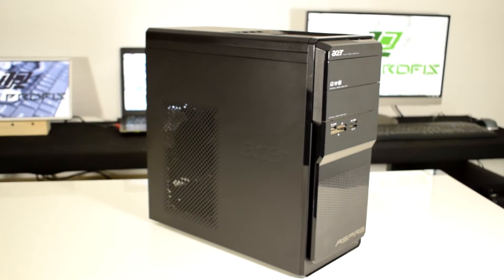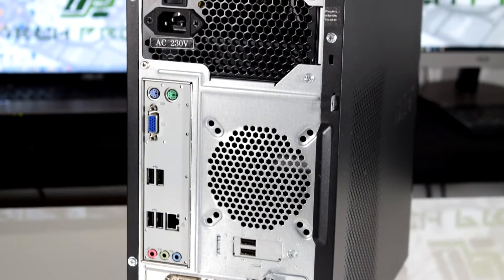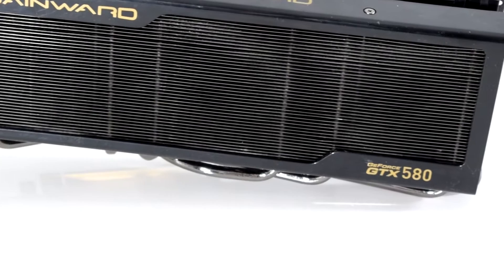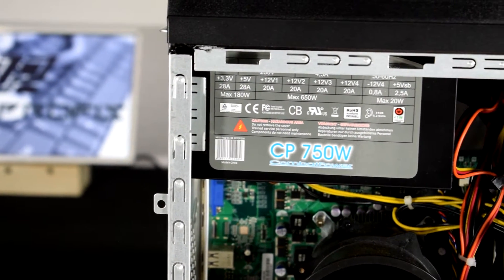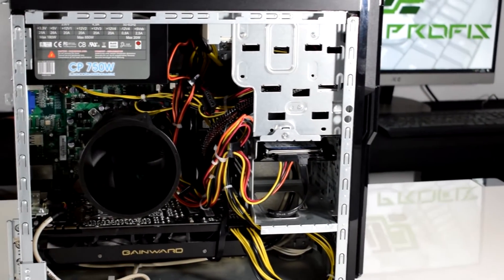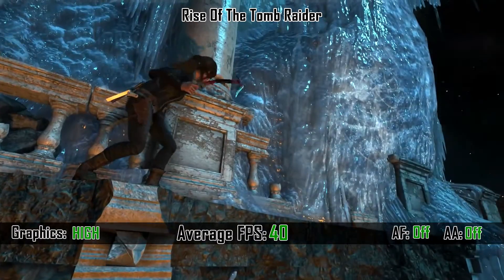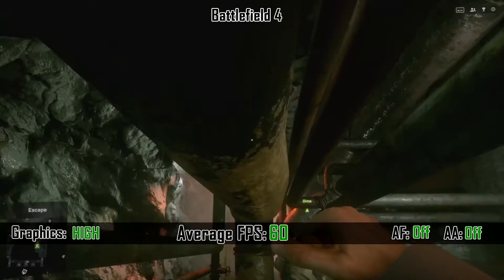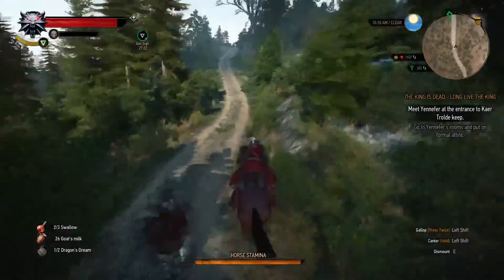Transform your old Desktop PC into a Gaming Rig 2017 Guide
Transform your old Desktop PC into a Gaming Rig -  Old PC Upgrade in 2017 Guide/Tutorial

Will a 75$ Upgrade allow you to play modern games?

Today we will continue our budget gaming pc build that we started on a previous video where we upgraded CPU and Ram getting 70% more performance for only 30$! This time we will change the PSU and GPU in order to allow to this machine play modern games with a decent performance. Will 75$ of investment transform our old desktop PC into a Gaming PC?

Complete Hardware Specs:

Intel Core i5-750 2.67GHz - 4 Cores 4 Threads
8GB DDR3 RAM 1333MHz
Gainward Nvidia GTX 580 1,5GB
Acer H57H-AM2 V1.0 Motherboard

Benchmark Games:

Dirt Rally
Battlefield 4
Grand Theft Auto 5
Crysis 3